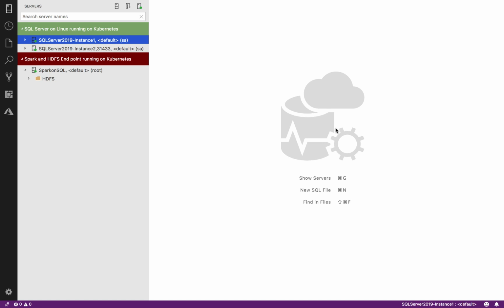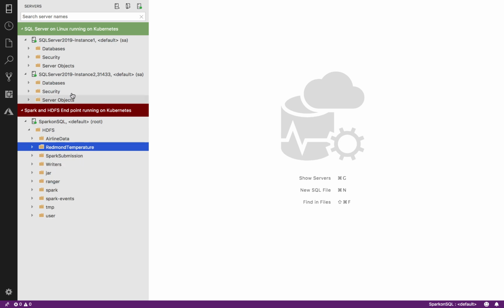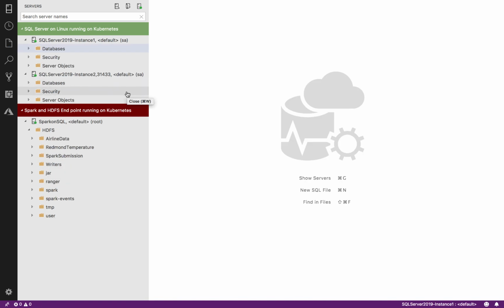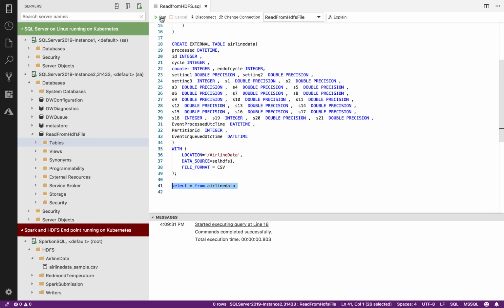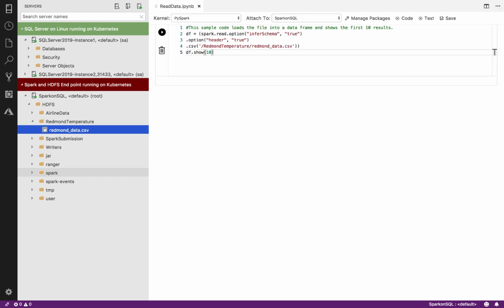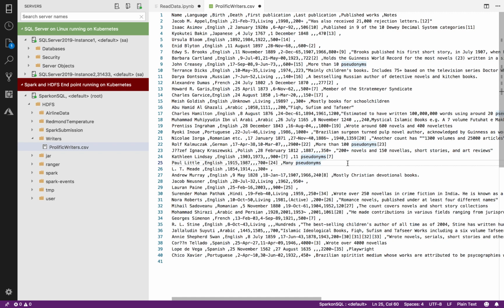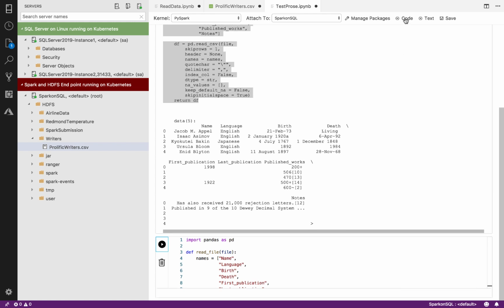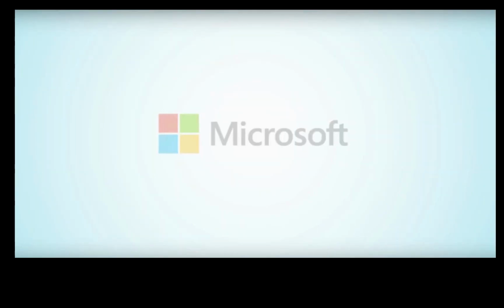New Feature Offerings in SQL Server 2019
Azure Data Studio provides customers with an optimum experience, bringing SQL and Spark together, providing customers seamlessly experience. Customers can run Spark jobs in the integrated Notebook experience or run SQL Server queries, bridging the gap between big data and the relational world. SQL Server 2019 is deployed on Kubernetes providing the flexibility to run anywhere.

In this video, you will get to experience bringing SQL and Spark together as a unified data platform running on Kubernetes and learn how:

• Data virtualization integrates data from disparate sources, locations and formats, without replicating or moving the data, to create a single "virtual" data layer
• Data Lake - SQL 2019 provides SQL and Spark query capabilities over a scalable storage, across relational and big data
• Data Mart provides an ability to scale out storage for super-fast performance over big data or data from other external sources